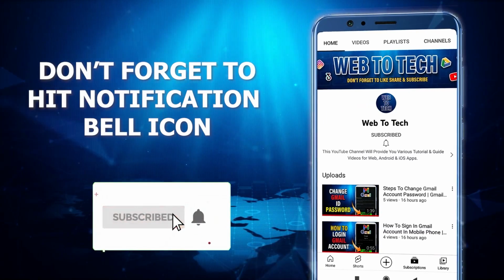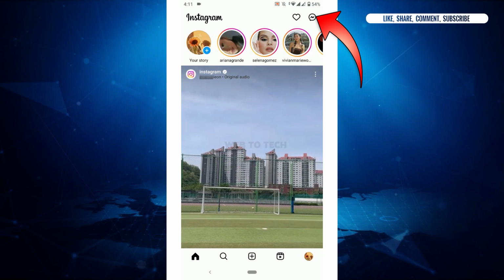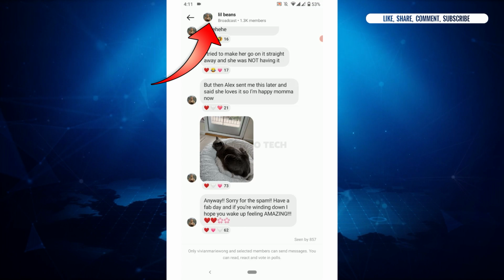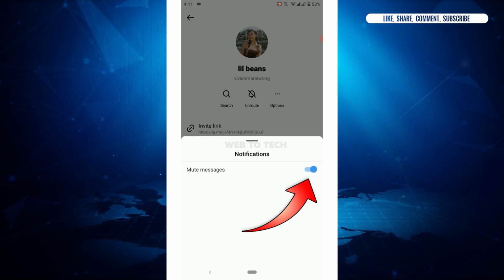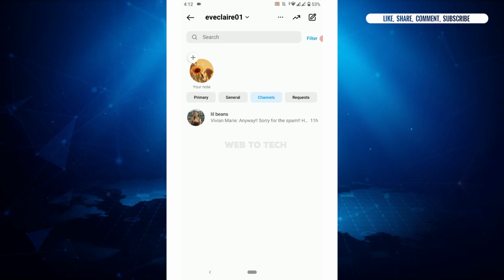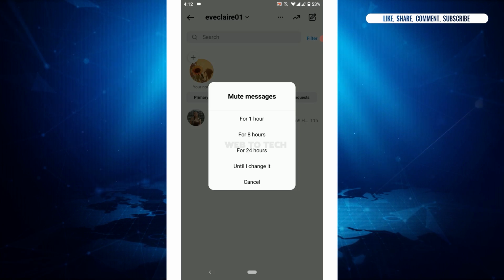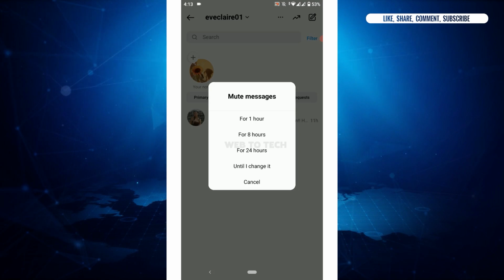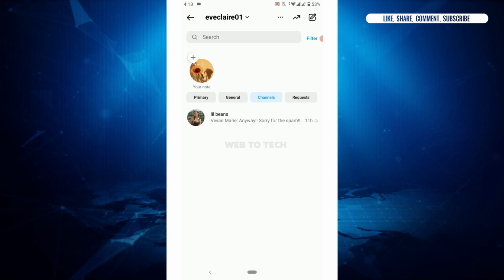How To Mute Instagram Broadcast Channel Messages | Turn Off Broadcast Channel Notifications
Sometime too many messages or notifications are annoying. To Turn off broadcast channel notifications, we are going to guide on this tutorial video. Watch and follow the process shows in given video.